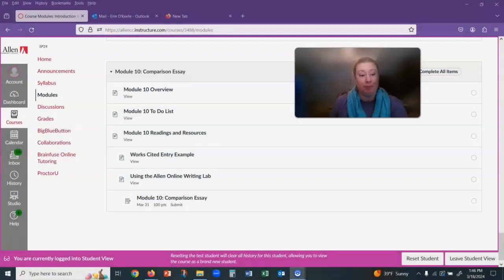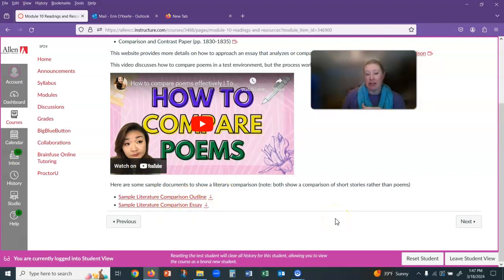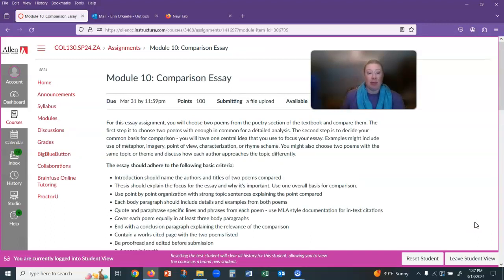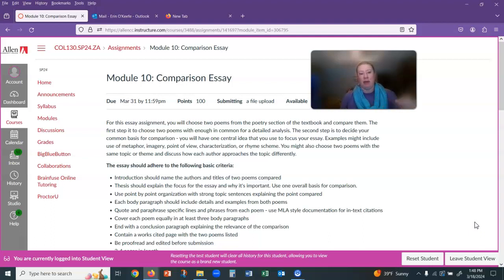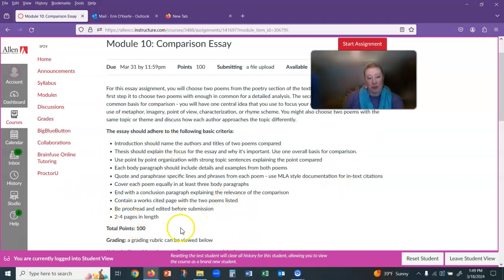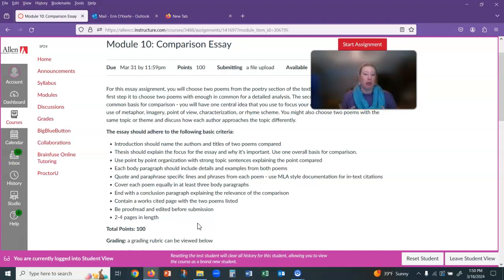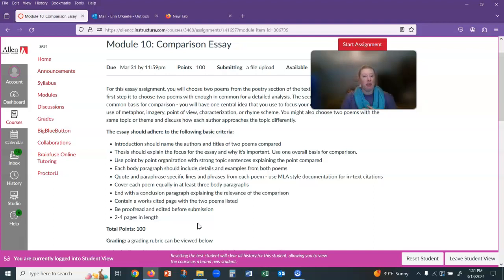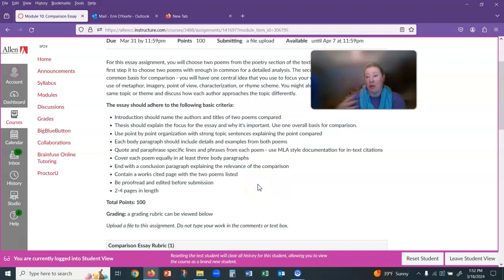COL130 Module 10 Overview